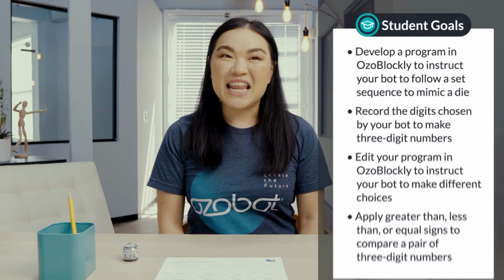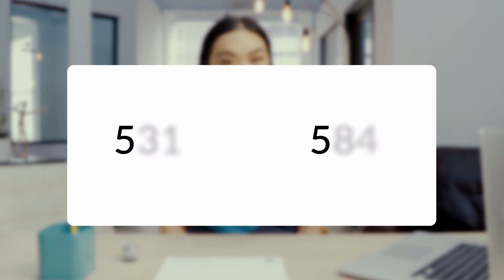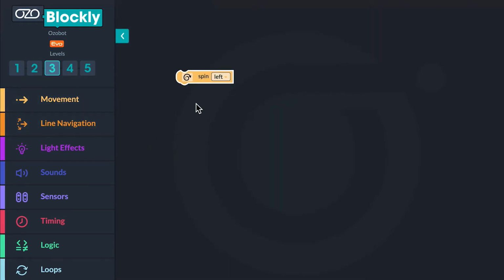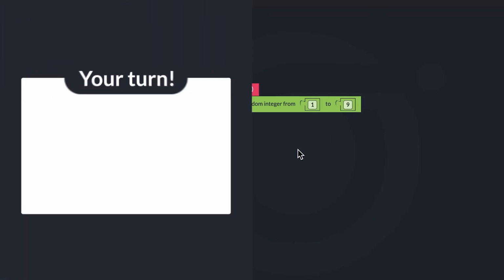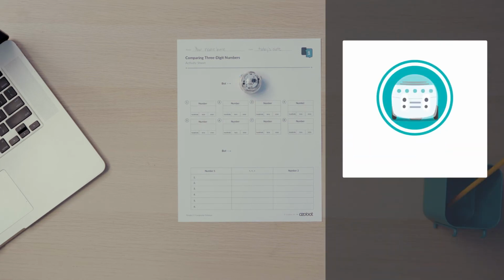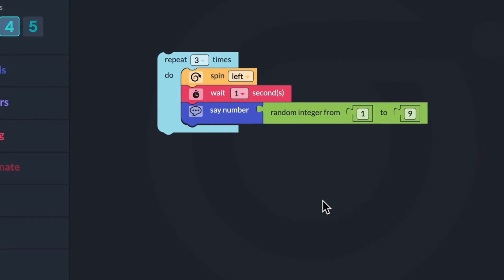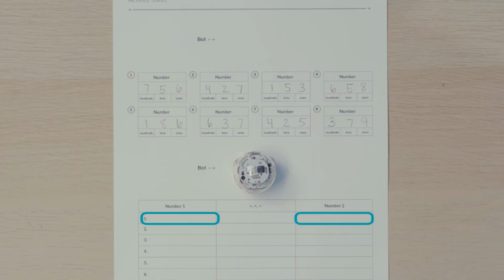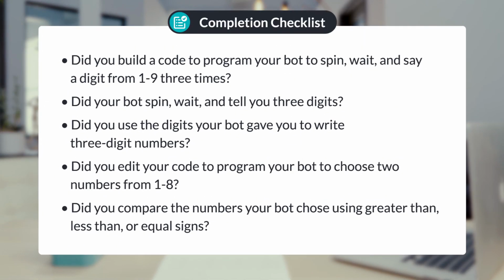2GR Math-CS: Comparing Three Digit Numbers | Ozobot STEAM Activity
In this Ozobot STEAM activity, 2nd graders practice comparing three-digit numbers while building coding skills! Using OzoBlockly, students program Ozobot to simulate a die, generate random digits, and create multiple three-digit numbers. Then, they compare, order, and even expand numbers, connecting math concepts and coding logic.

💡 Lesson Overview:
1. Creating Numbers: Generate digits & build eight 3-digit numbers.
2. Programming with OzoBlockly: Use movement, timing, sound, math, and loop blocks (Level 3 & 4)
3. Comparing Numbers: Apply greater than, less than, or equal to symbols.
4. Challenges: Order numbers, repeat trials, and write in expanded form.

This hands-on lesson helps students strengthen math reasoning while coding in a fun, interactive way!